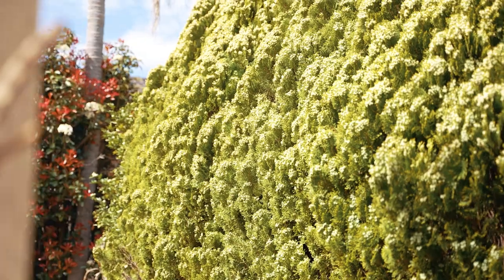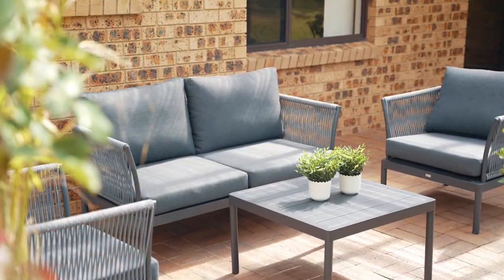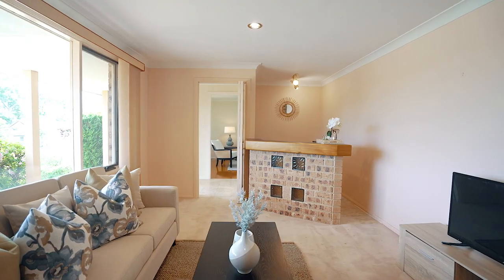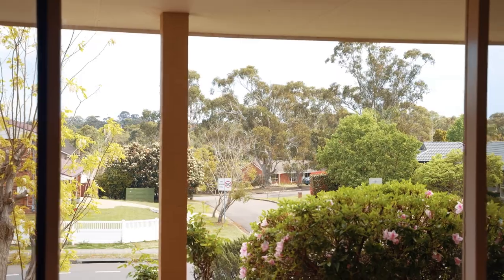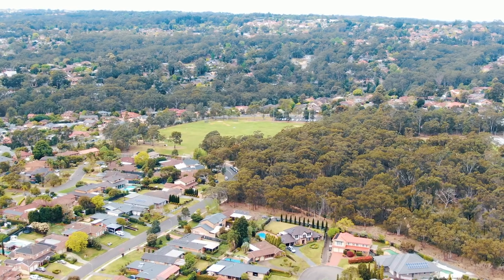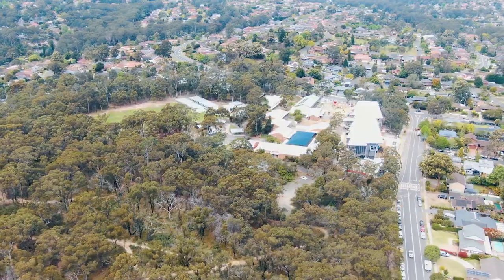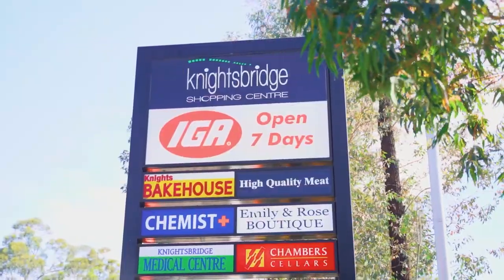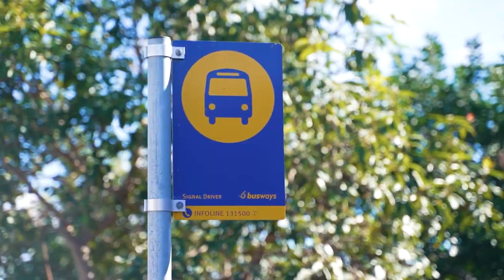Property Intelligence Media - Call us on 1300 20 30 38 - 13 Ridgecrop Drive, Castle Hill